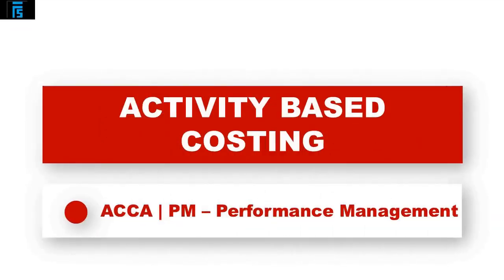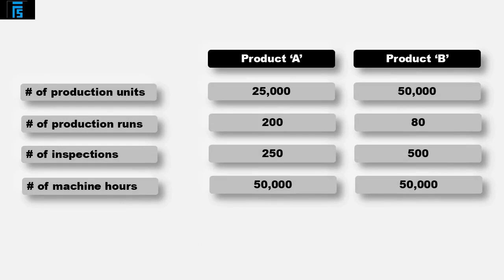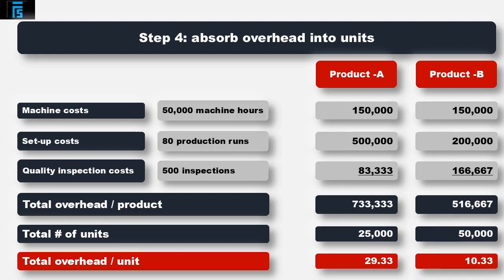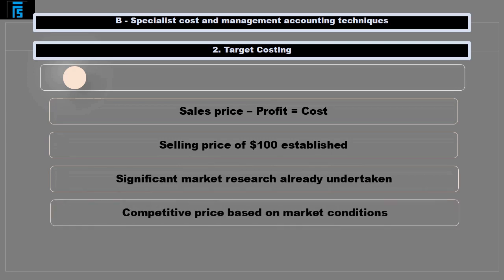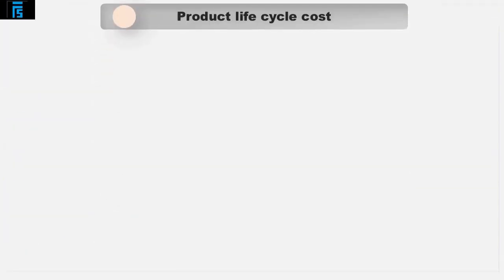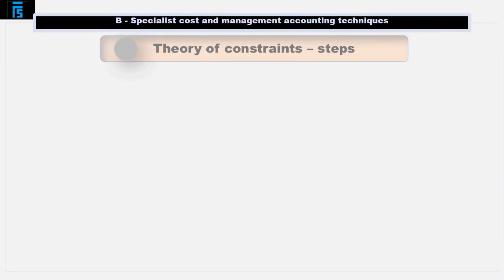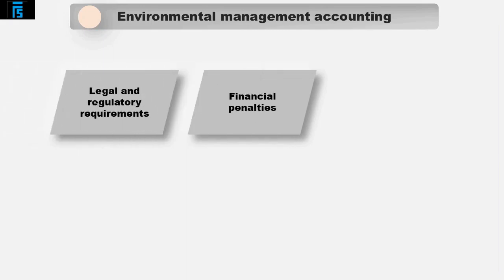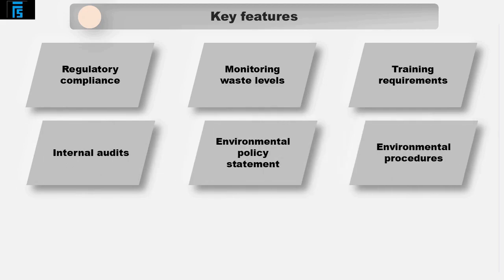ACCA F5 [PM] - Full course part B | Specialist cost & management accounting techniques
GET ACCESS TO ALL ACCA VIDEOS FROM F1/BT to AAA/P7

This video consist of Five [5] separate videos covering section B of ACCA’s F5 – Performance Management including:

1. “Activity-based costing (ABC)”
2. “Target costing”
3. “Life-cycle costing”
4. “Throughput accounting”
5. ”Environmental accounting”

On successful completion of this video, you will be able to:

Video 1. Activity-based costing (ABC)

a) “Identify appropriate cost drivers under ABC.”
b) “Calculate costs per driver and per unit using ABC.”
c) “Compare ABC and traditional methods of overhead absorption based on production units, labour hours or machine hours.”

Video 2. Target costing

a) “Derive a target cost in manufacturing and service industries.”
b) “Explain the difficulties of using target costing in service industries.”
c) “Suggest how a target cost gap might be closed.”

Video 3. Life-cycle costing

a) “Identify the costs involved at different stages of the lifecycle.”
b) “Derive a life-cycle cost or profit in manufacturing and service industries.”
c) “Identify the benefits of life-cycle costing.”

Video 4. Throughput accounting

a) “Discuss and apply the theory of constraints.”
b) “Calculate and interpret a throughput accounting ratio (TPAR).”
c) “Suggest how a TPAR could be improved.”
d) “Apply throughput accounting to a multiproduct decision-making problem.”

Video 5. Environmental accounting

a) “Discuss the issues business face in the management of environmental costs.”
b) “Describe the different methods a business may use to account for its environmental costs.”

acca course
acca f5
acca f6
acca f7
acca f8
acca f9
acca SBL
acca SBR
acca APM
acca AFM
acca ATX
acca AAA
cima course
cma exam
performance management
cpa exam Tags